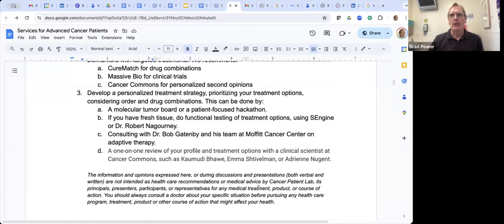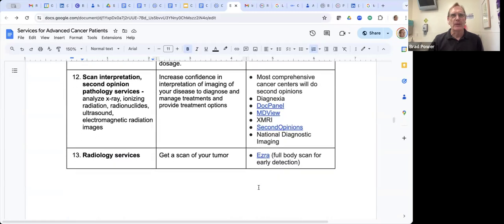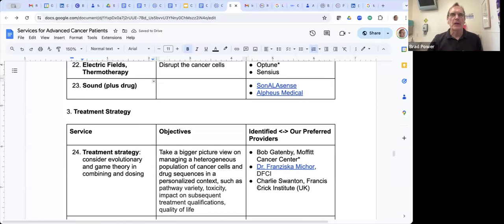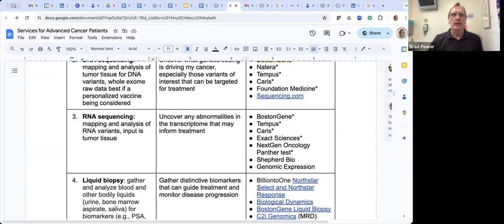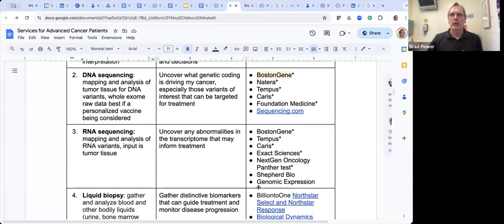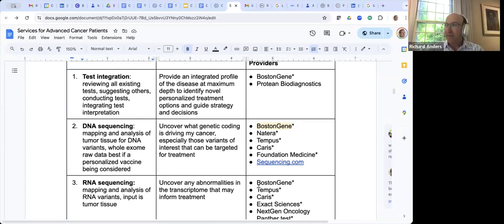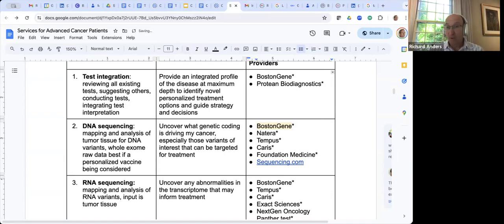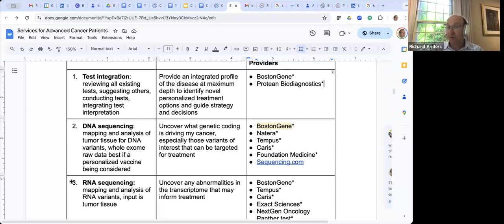How Do You Choose Your Diagnostics? – A Guide - Richard Anders and Brad Power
June 5, 2024 - Cancer Patient Lab #100

“The Cancer Patient Lab … is a ‘user group’ of people who are trying to collaborate and figure out how collectively to improve everybody's understanding of what they deal with as patients.

“When you have all of that information coming at you, how do you make sense of it? How do you interpret it, especially in the face of tremendous stress, time pressures, and the need to understand and act on it quickly?” – Richard Anders

“If we could create the Services Guide such that it is the gold standard, not just the gold standard for patients, but also for clinicians, insurance companies, pharma, and other life sciences companies, then you can bring these constituents together, such that they're having a conversation around the value of these service providers.” – Brian McCloskey

“I don't see anything that's more compelling in medicine right now than to actually pursue something like this. This is really, really important. We're onto something.” – Brian McCloskey

Meeting Summary
Cancer should not be a spectator sport. Actively engaging in your care can give you and your caregivers more control over your life, a better understanding of what to expect and how to deal with it, and even, perhaps, better outcomes. But to do this, you must take a page from the playbook we’ve all grown up with when buying a car or a house. You need to become an educated consumer and shop around for these services.

To help patients and caregivers (and physicians!), Brad Power, co-founder and CEO of the Cancer Patient Lab, has assembled a robust guide that identifies services providers in over sixty areas of cancer care. These range from mental health and financial experts to care consultants and data management services. One of the most important of these categories is testing and diagnostic services. Testing and diagnostic services provide the data that can uncover new treatment options and help you make decisions between treatment options.

Richard Anders is uniquely qualified to help patients, caregivers, and physicians navigate complex diagnostic decisions. Richard is an active member of the Cancer Patient Lab community, the Founder and Executive Director of Mass Medical Angels, one of the country’s leading life-science focused angel groups, and Managing Director, Rubin/Anders Scientific. For ten years he taught life science entrepreneurship at the Sloan School at MIT and the Harvard/MIT Health Sciences and Technology MD-PhD program.

Discussion topics include:

Why should you get as many diagnostic tests as possible to guide your cancer treatment?

What are the challenges that patients, caregivers, and physicians face in navigating possible diagnostic tests?

What are the potential benefits of a guide to diagnostic tests?
● Give you more data to make better data-driven treatment decisions
● Provide a standard reference so that various stakeholders (patients, caregivers, physicians, diagnosticians, payers) can build on it to collaborate on driving better patient outcomes
● Provide a tool to help you be a more knowledgeable patient, which will give you more power and influence as you seek the best care

What questions should a consumer guide to cancer diagnostics answer?

● Where does this test stand in the FDA regulatory cycle? Is this test for “research use only”, a “Lab Developed Test”, in clinical trials, or FDA-approved for commercial use?
● How long has this test been around?
● Whether or not it’s approved, are there [many] clinicians who are using it?
● Is this a test which changes treatment?
● Is this a test which applies to certain types of cancers? What kind of cancer is this for?
● What stage of cancer is this for?

How can you learn more?
● Read our discussion with Tony Magliocco, founder and CEO of Protean BioDiagnostics on using diagnostic tests to guide personalized treatment

How can you help us develop the cancer diagnostics services guide?
● Volunteer to join our working group to further discuss needs, collect ideas, define work products, develop our methodology, and provide oversight for the Services Guide project – email Brad Power at .

The information and opinions expressed on this website or platform, or during discussions and presentations (both verbal and written) are not intended as health care recommendations or medical advice by Cancer Patient Lab, its principals, presenters, participants, or representatives for any medical treatment, product, or course of action. You should always consult a doctor about your specific situation before pursuing any health care program, treatment, product or other course of action that might affect your health.